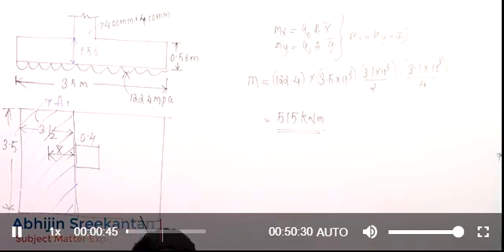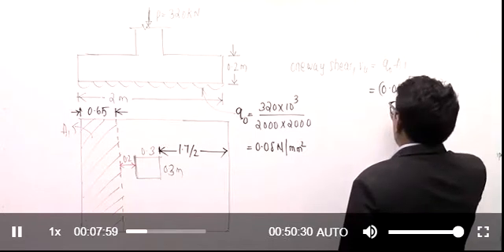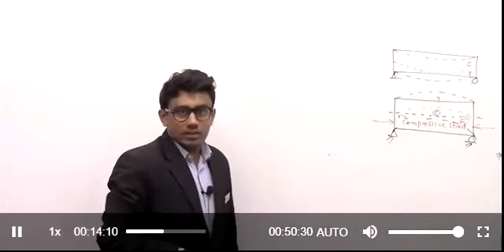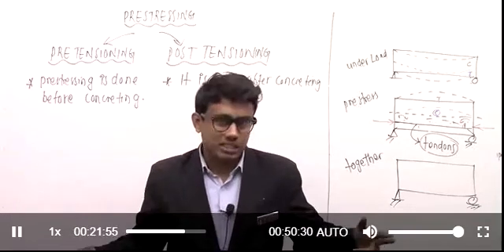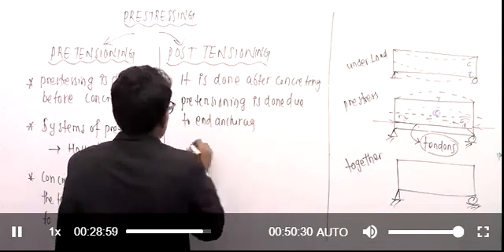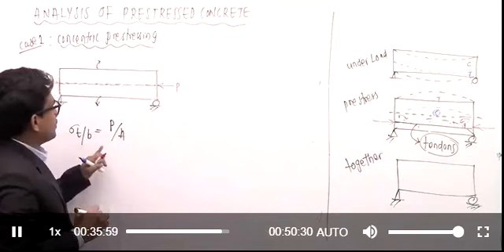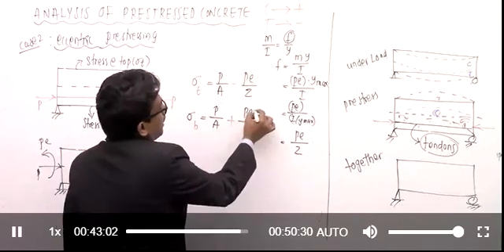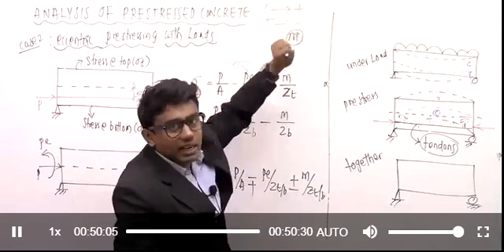RCC Lecture 08 (Part3) | GATE Lecture